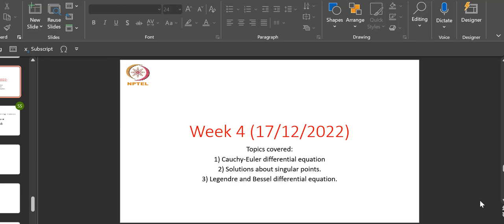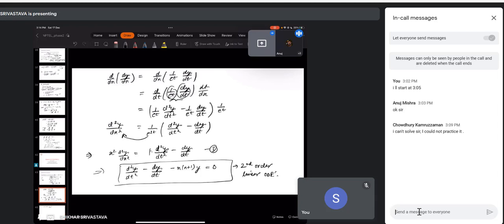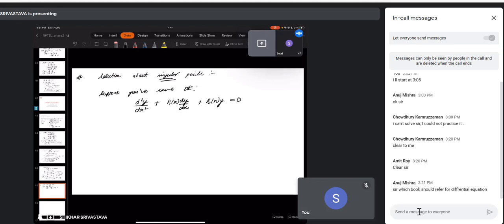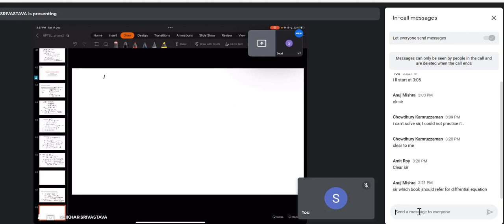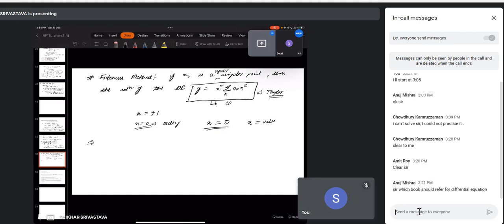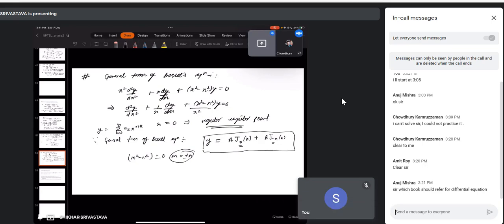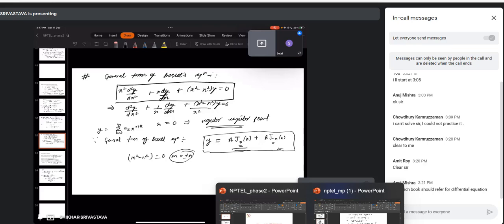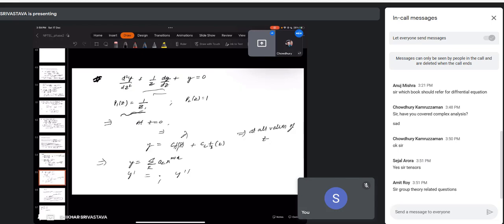GATE Preparation PH204 | Cauchy-Euler differential equations, Bessel's equation | Physics